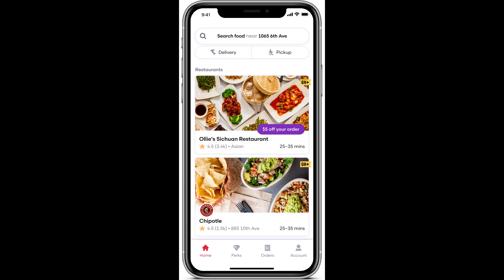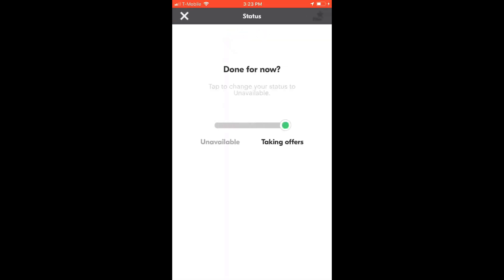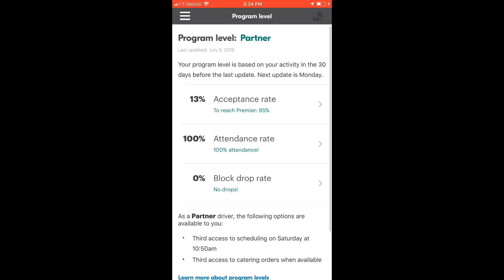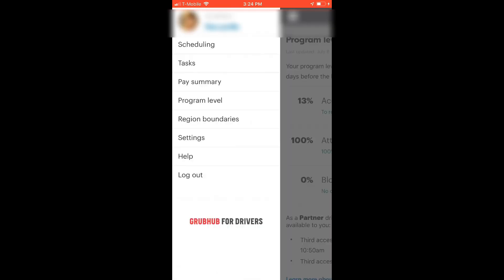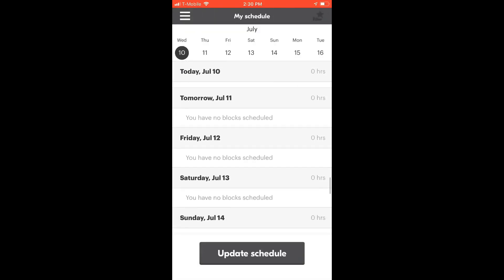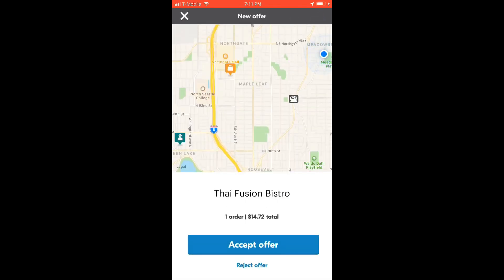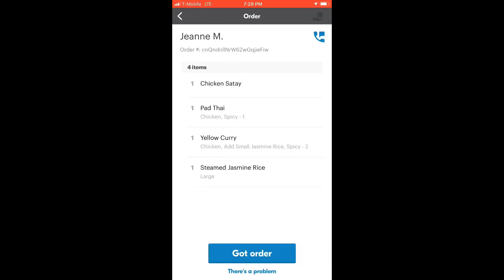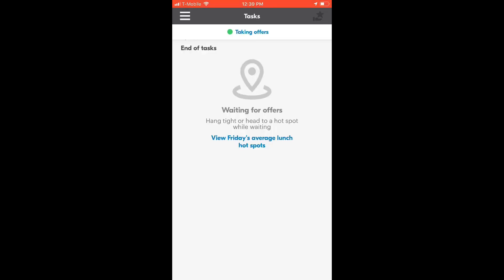How To Use Grubhub Driver App 2024! (FULL GUIDE)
In this full guide, we’ll walk you through how to use the Grubhub Driver app in 2024. This video will help you accept orders, manage deliveries, and maximize your earnings as a Grubhub driver.

You’ll learn:

🚗 How to navigate the Grubhub Driver app
📱 Step-by-step instructions to accept and complete orders
💡 Tips for increasing your efficiency and earnings
🛠️ Troubleshooting common issues with the Grubhub Driver app